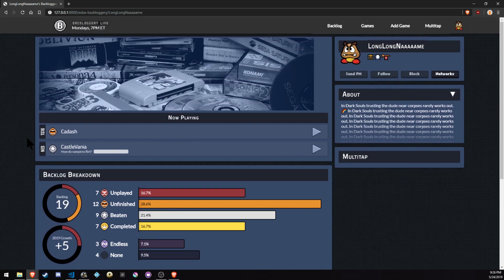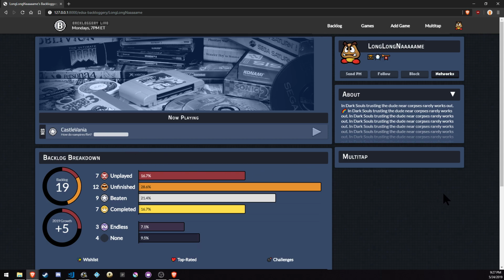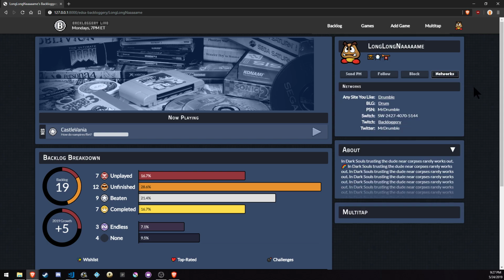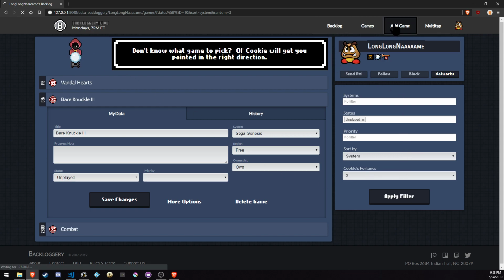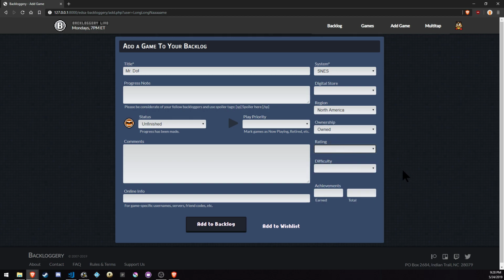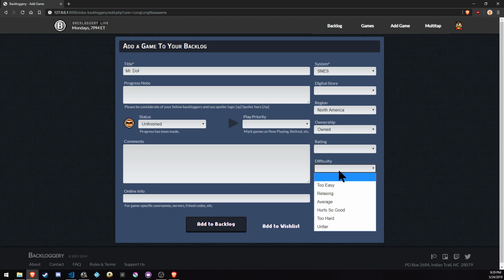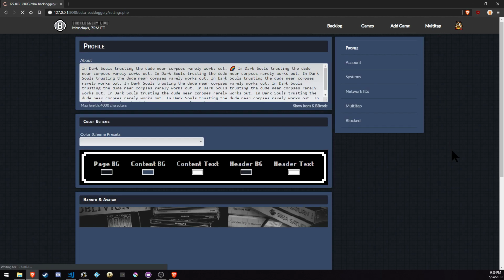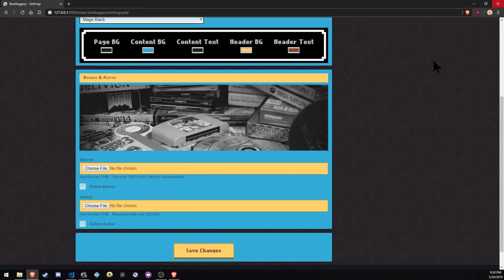The Backloggery Breakdown #1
Just a quick and dirty breakdown of where the site remake is currently. Pardon my voice, as I'm still getting over a cold.